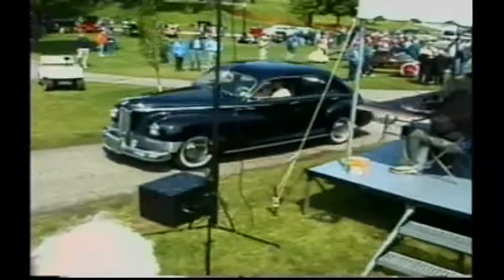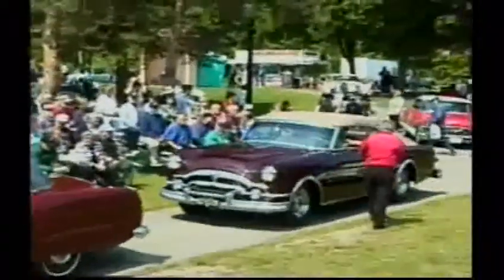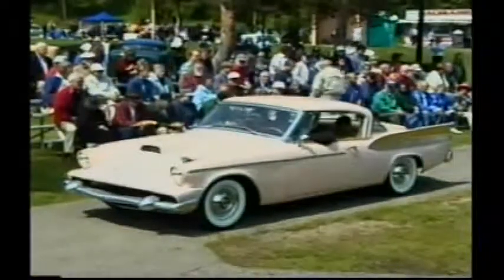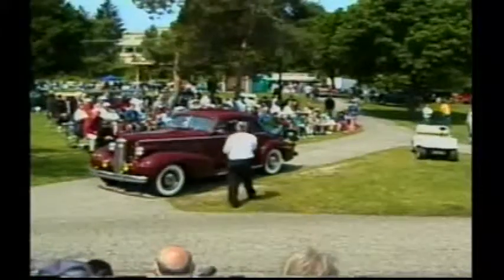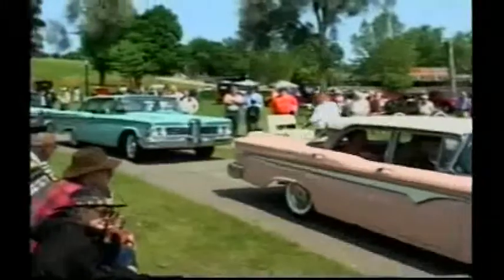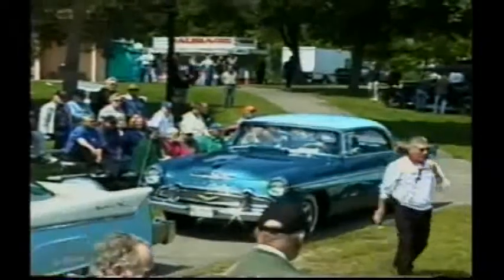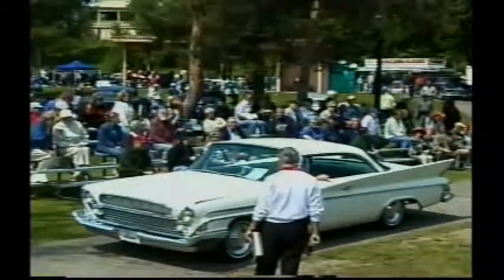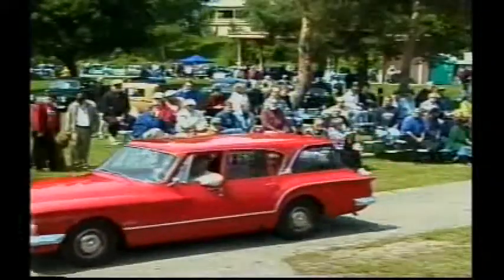The Handy Randy Show .... Show #3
Show #4
The Handy Randy Car show
Executive Producer Randy Lipscomb
Producer Chuck Lyons
Produced by the Media Production Class of Green High School